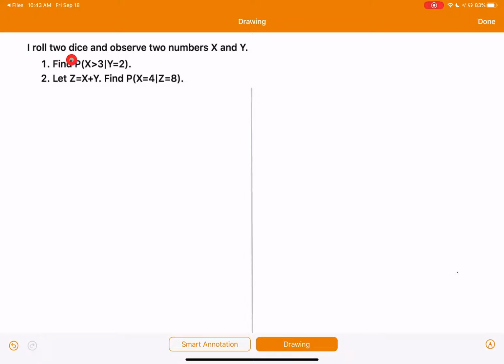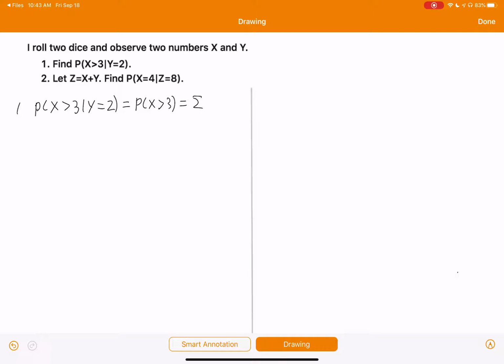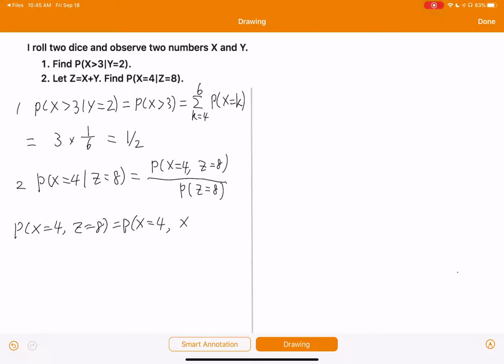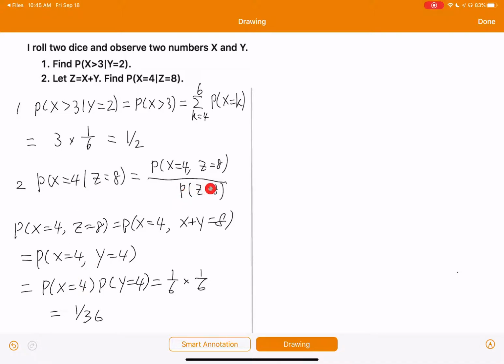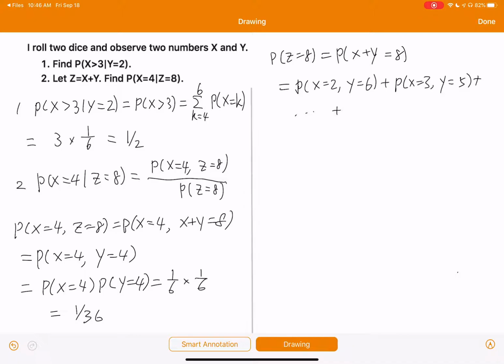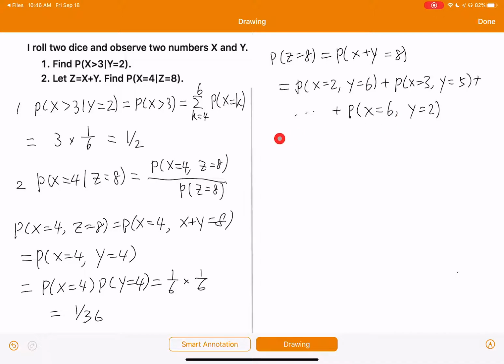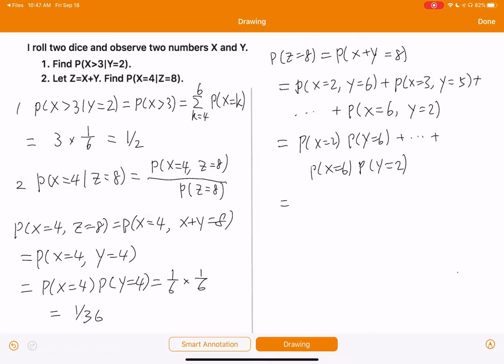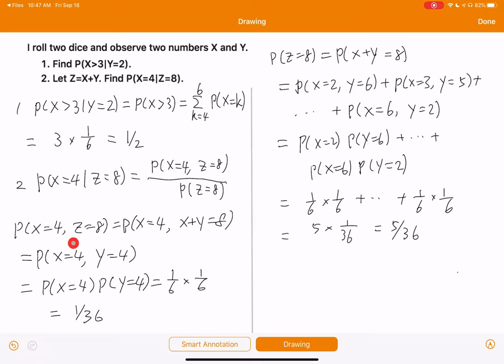Calculate conditional probability for two dice tosses